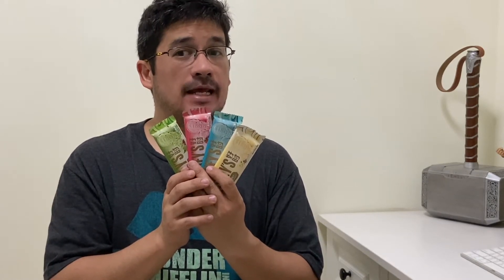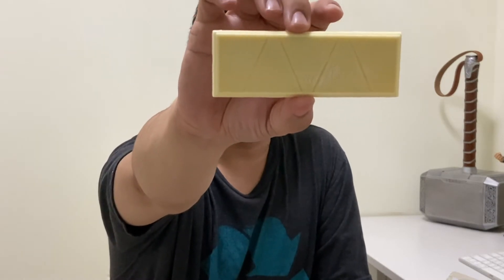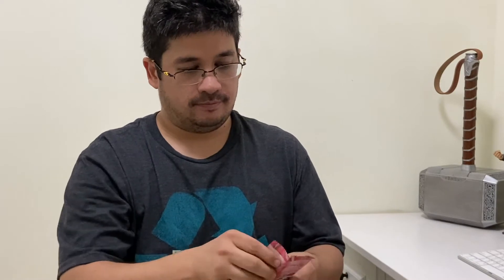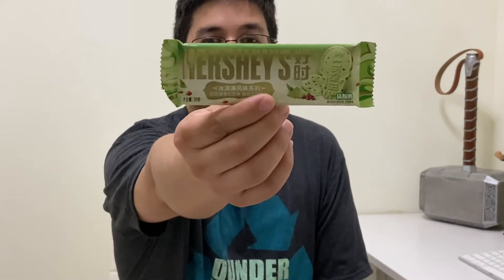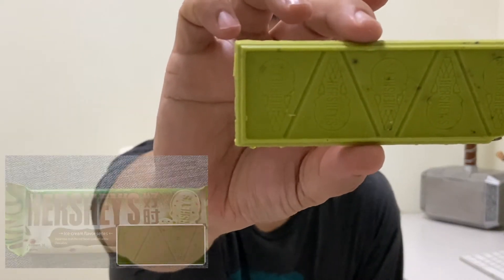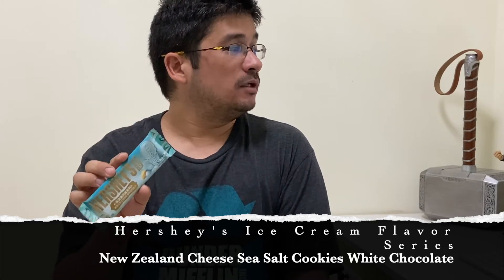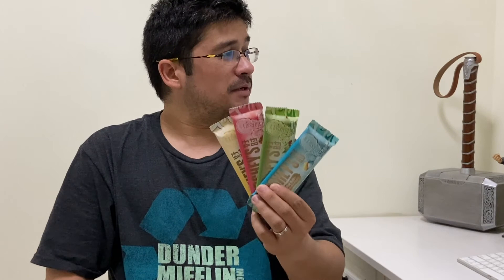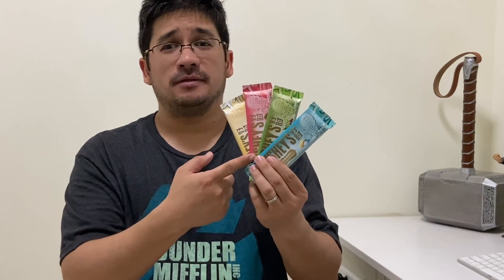Hershey's Ice Cream Flavor Series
Do you like white chocolate? Do you like ice cream? Do you like Hershey's candy bars? If you say yes to all 3 questions then you'll want to watch this video! Sit back and enjoys the Hershey's Ice Cream Flavor Series.